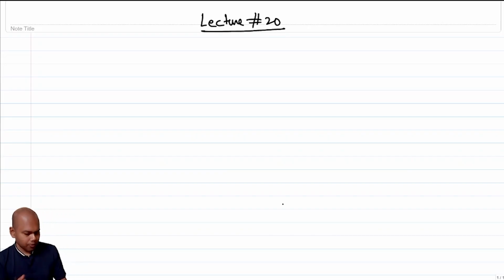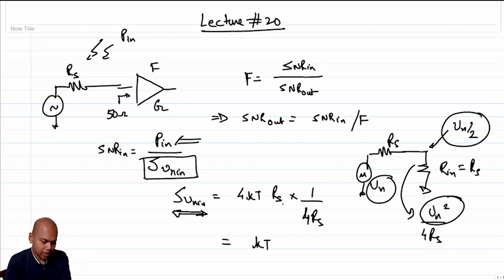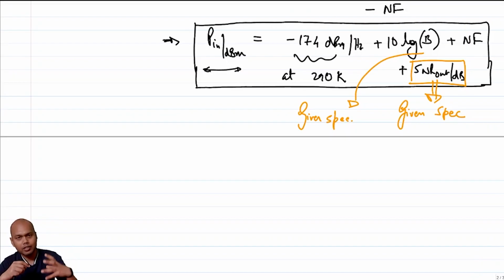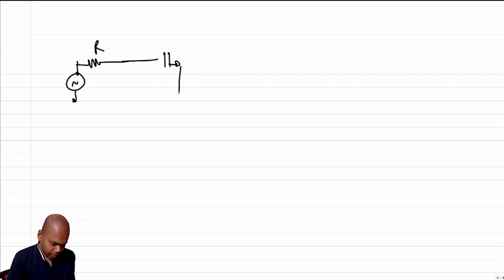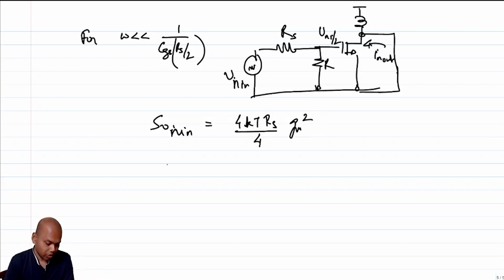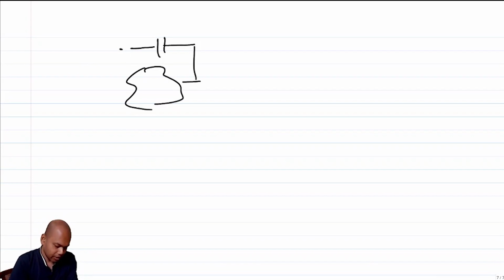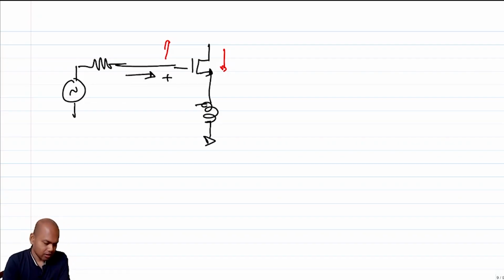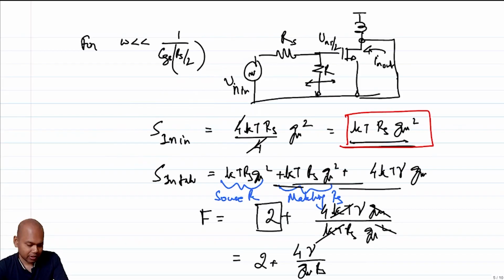Lecture 20: Sensitivity_NF_with_matching